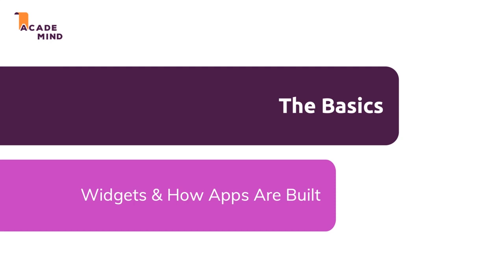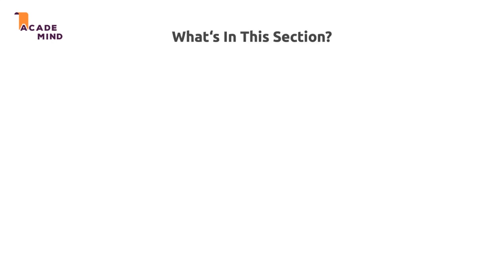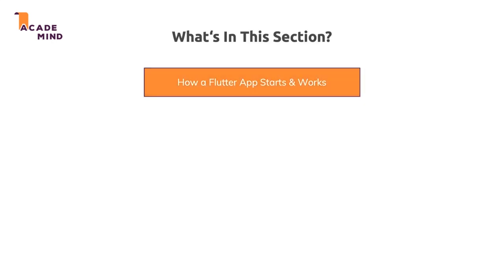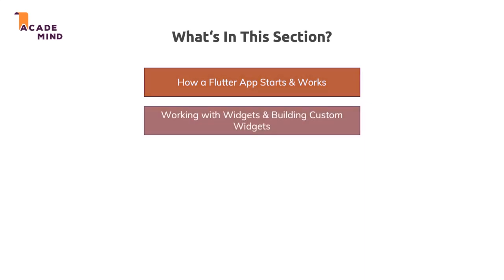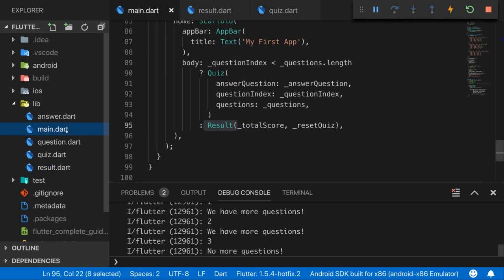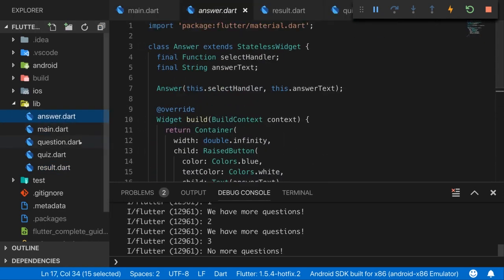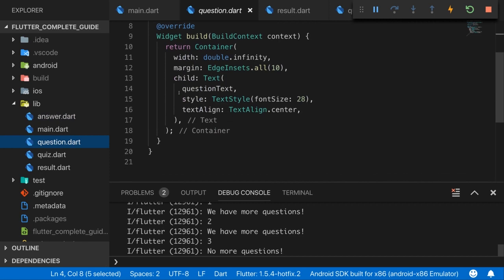1 Module Introduction